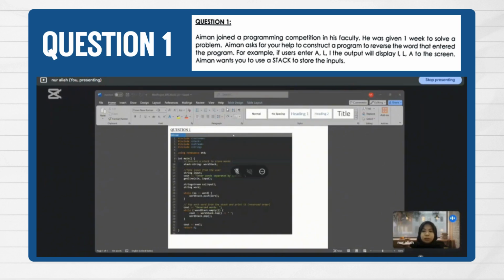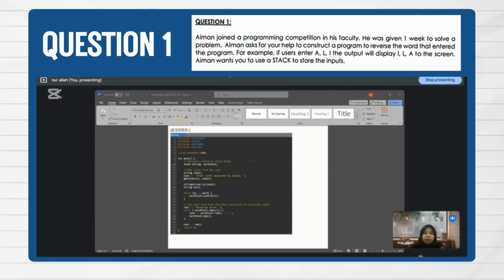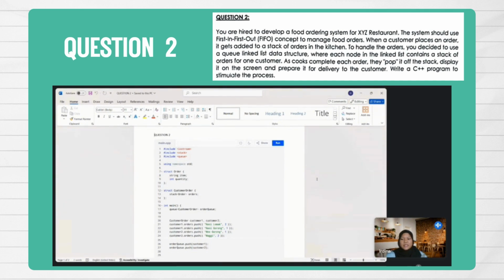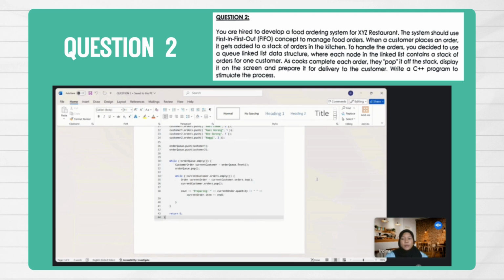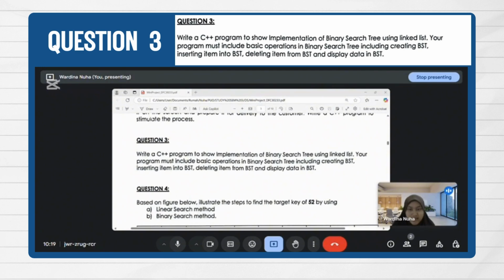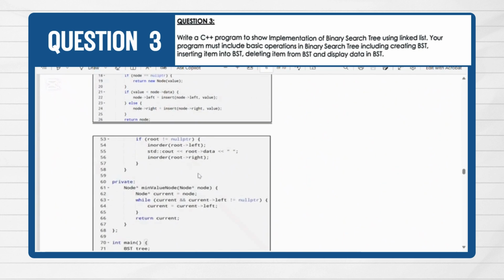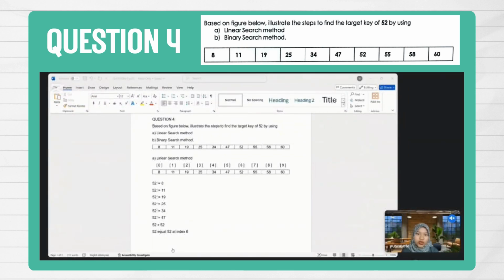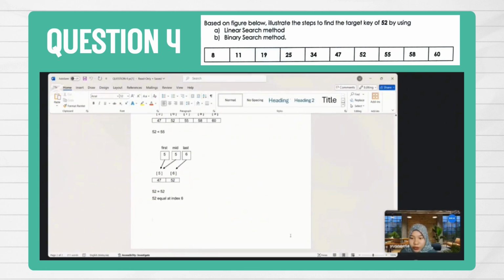Mini Project DS